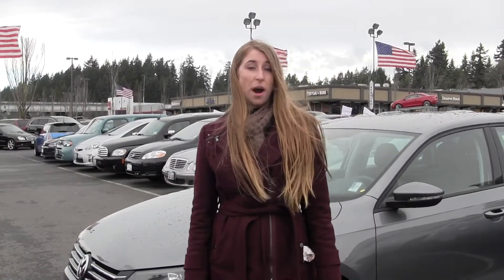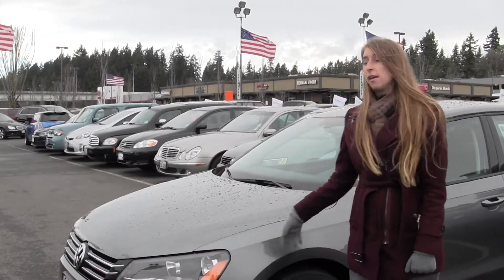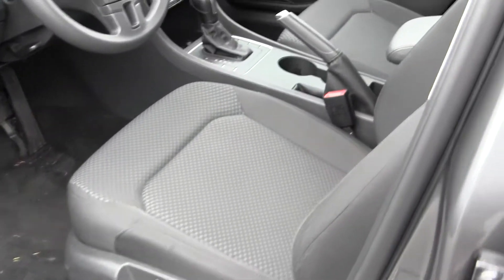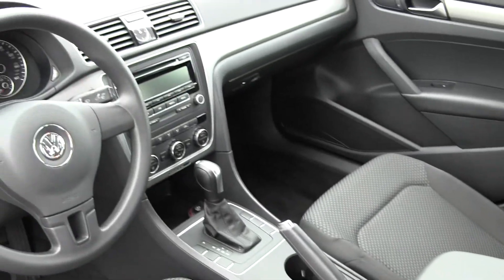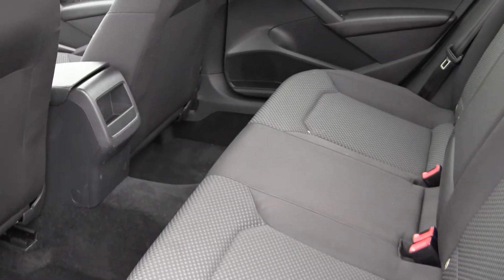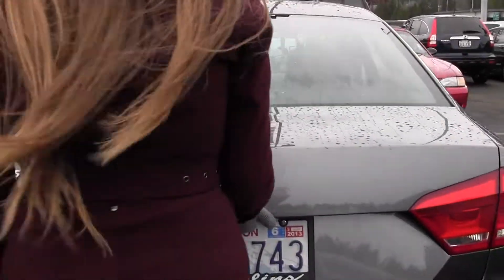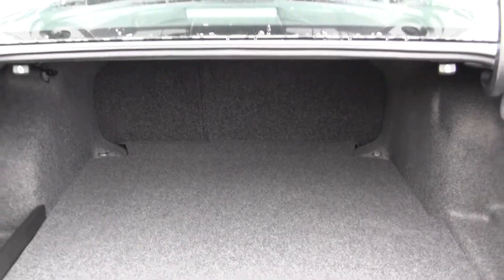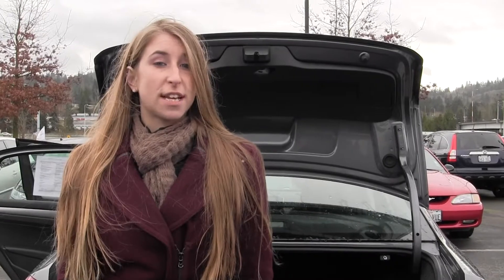Virtual Tour of a 2012 VW Passat Gray at Chaplins Auto Group